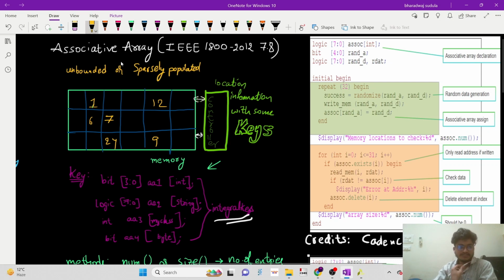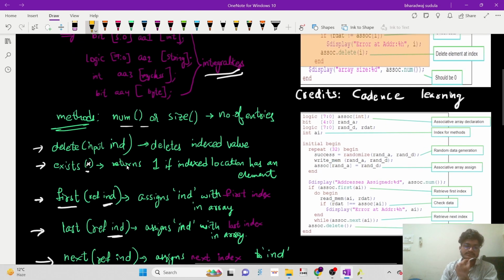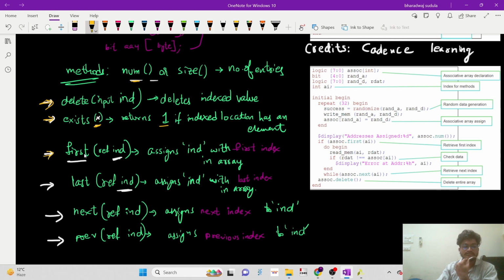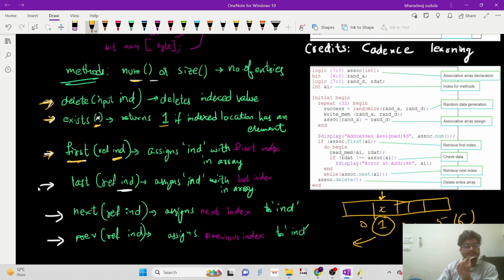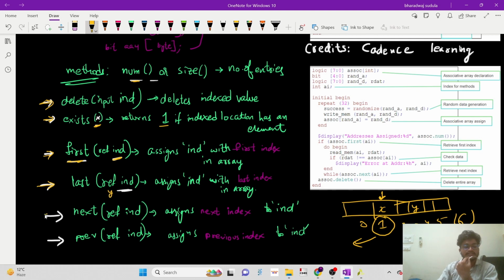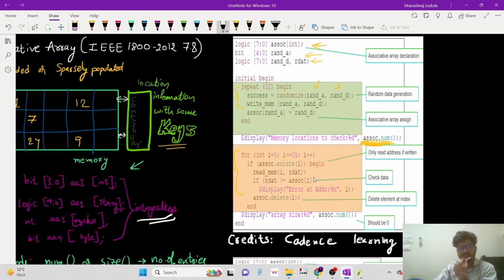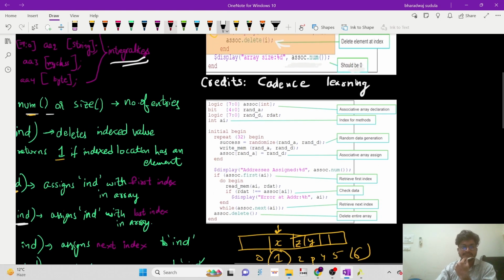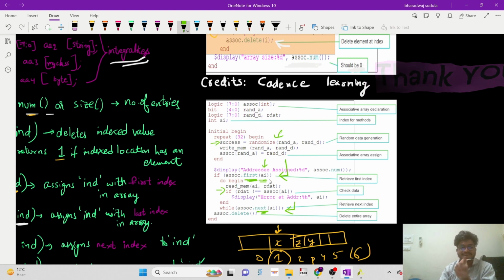SV - Associative Array (SV - arrays)